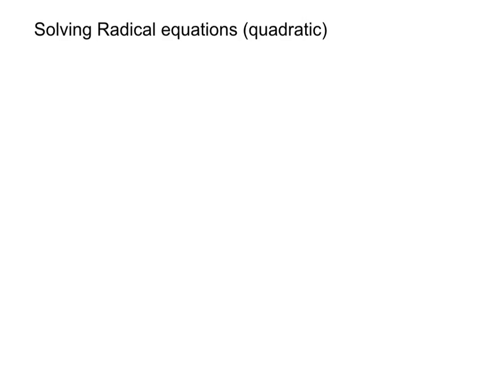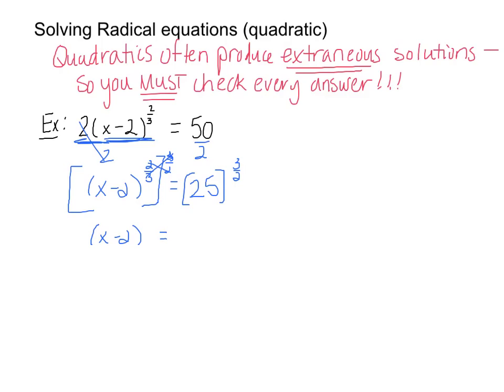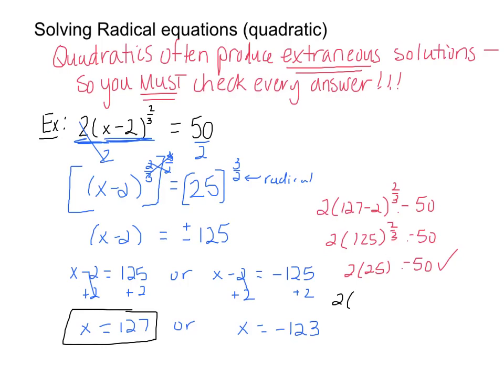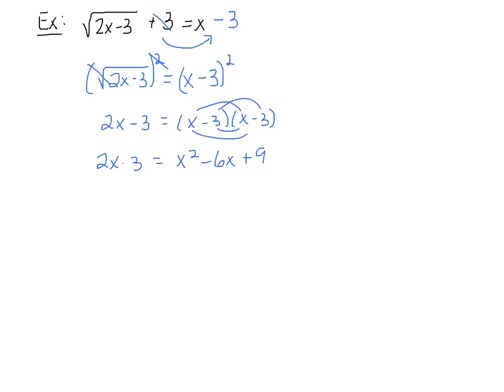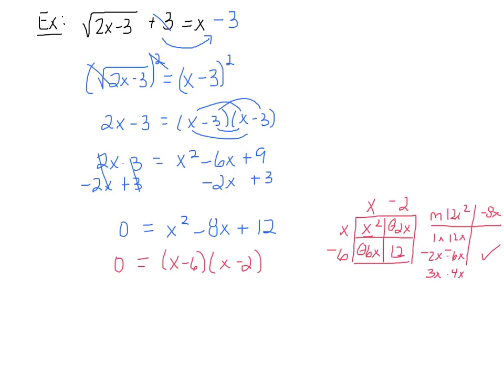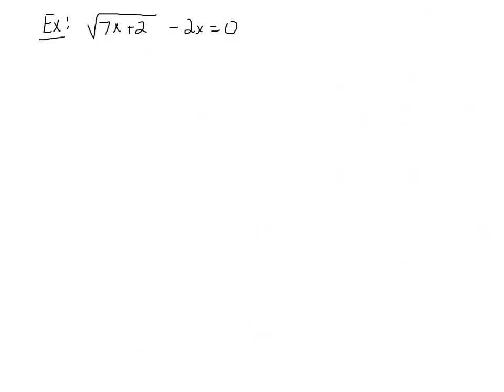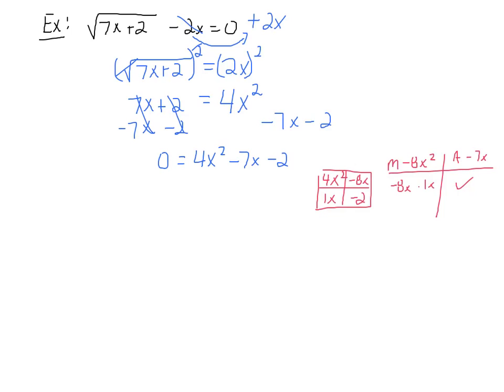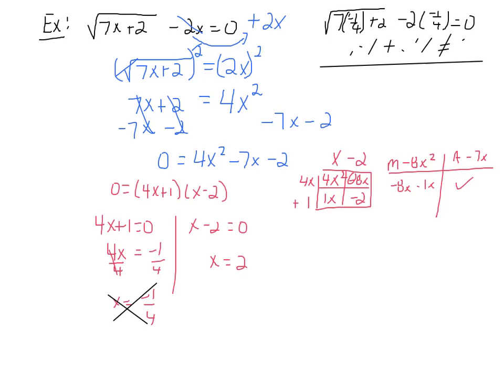4-16 solve radical equations part2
Rad equation